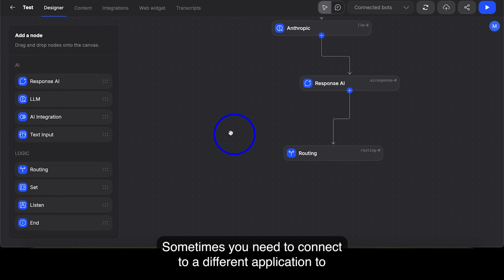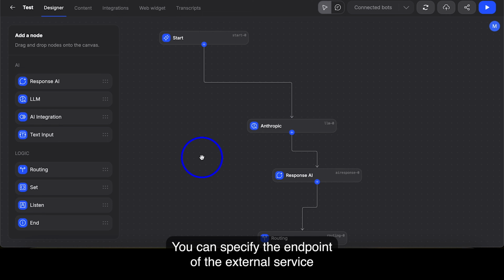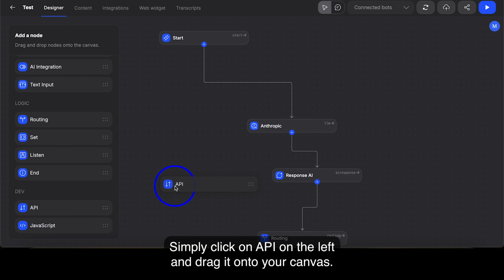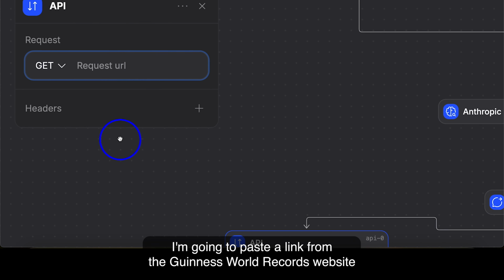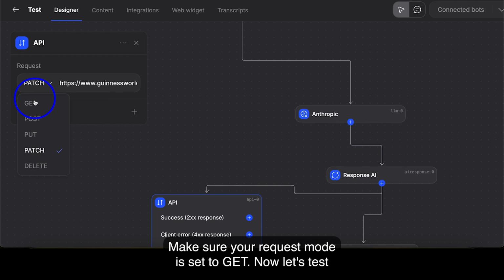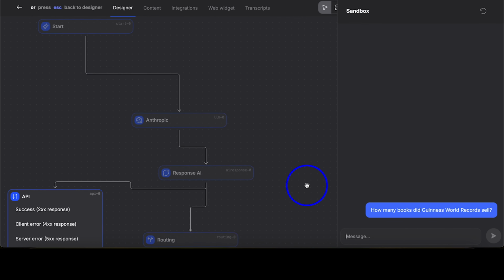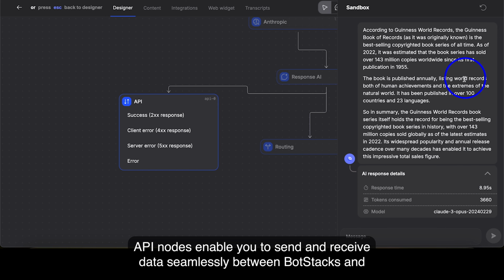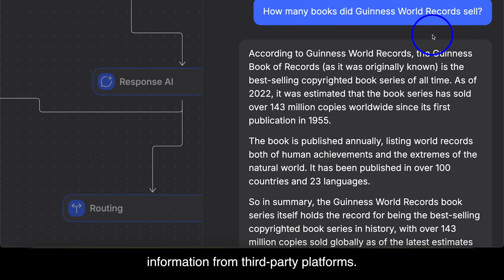How to Call External API to Get Data on Botstacks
by watching this video you will be able to call external API to get data on Botstacks